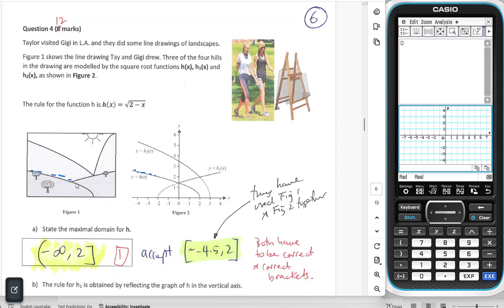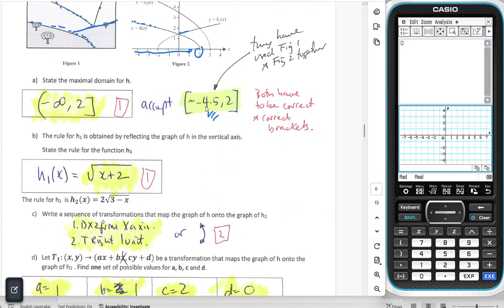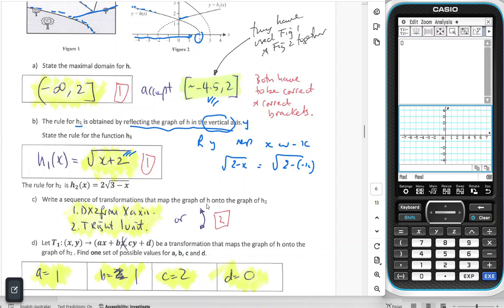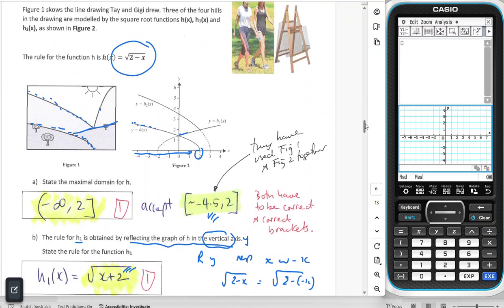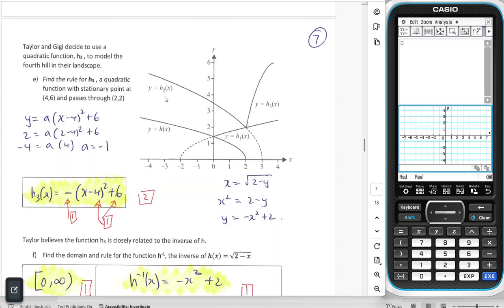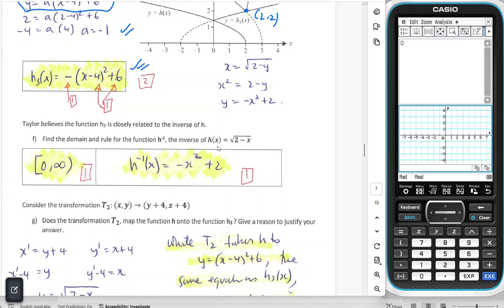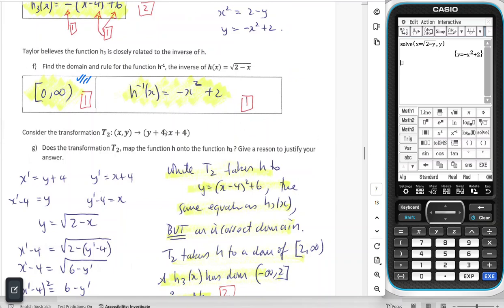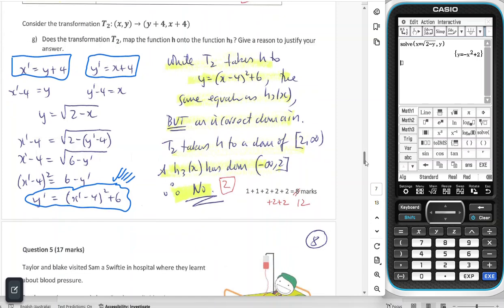mm34 2024 SAC 1 Q4